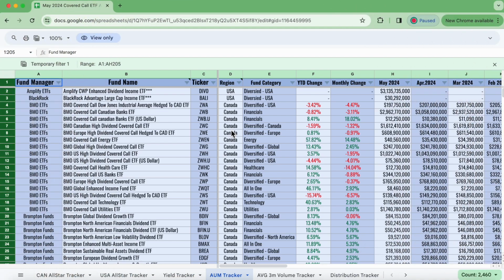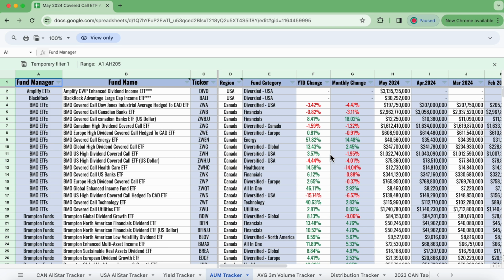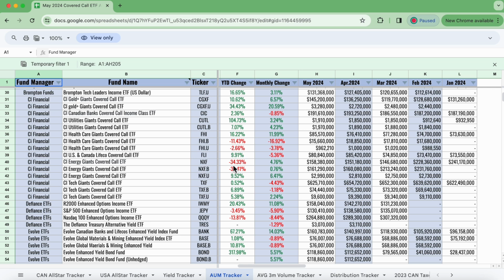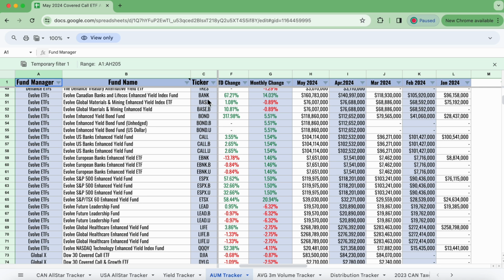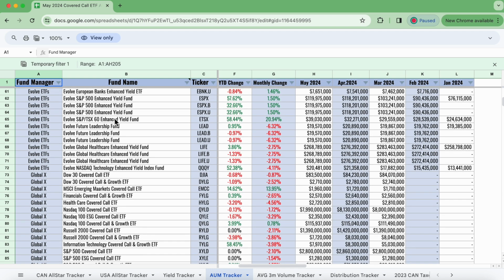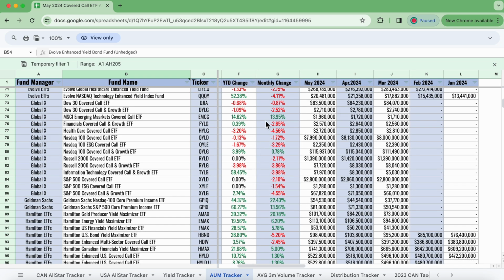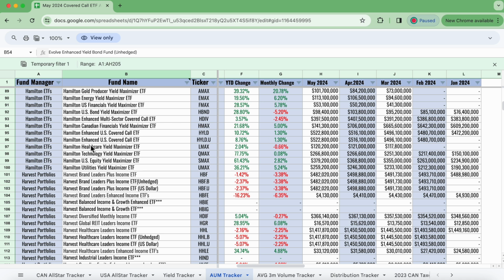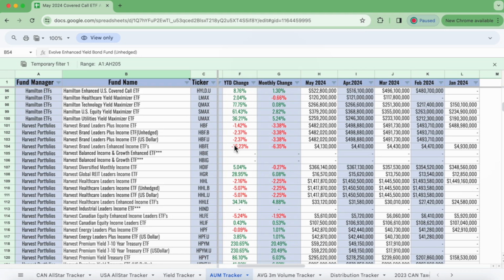May Covered Call ETF AUM Gains And Losses!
May covered call etf aum gains and losses shown in the covered call etf allstar tracker google sheet.

r/CoveredCall ETFs

Follow My Portfolio With Live Trades and Posts
Join BLOSSOM The Social Investing APP
Covered Call ETF Investing

Questrade
The Brokerage I Use To Invest In My RRSP